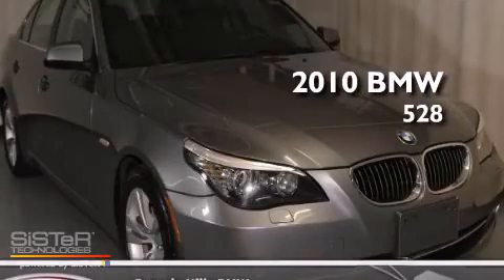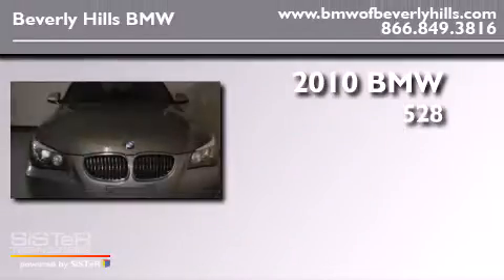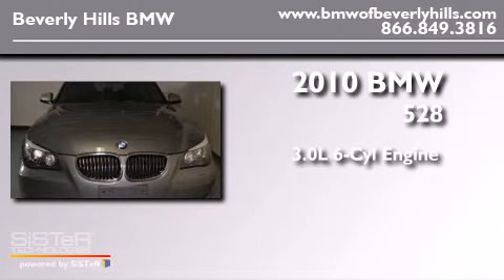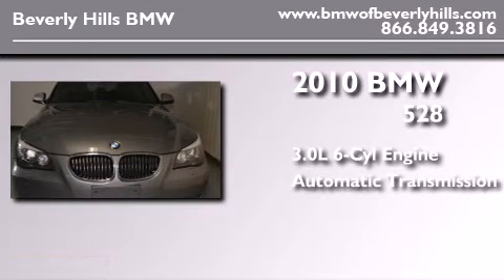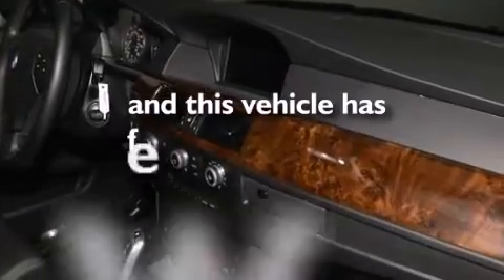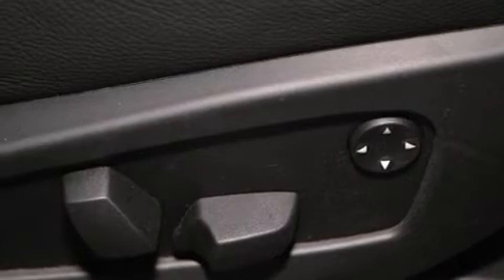2010 BMW 528i Beverly Hills CA 90036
Year : 2010
 Make : BMW
 Model : 528i
 Engine : 3.0L I-6 cyl
 Trans . : Automatic
 Exterior : Gray
 Miles : 32,405
 Interior : Black

 2010 BMW 528i Beverly Hills CA